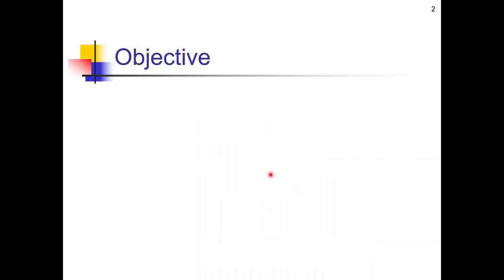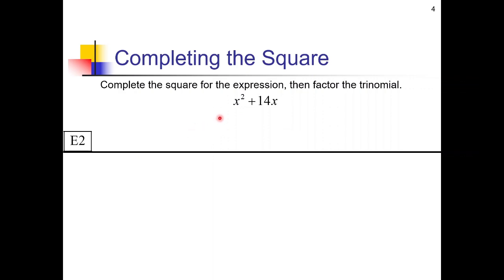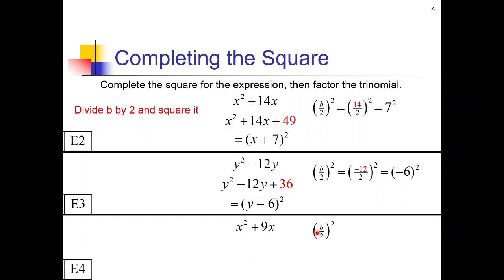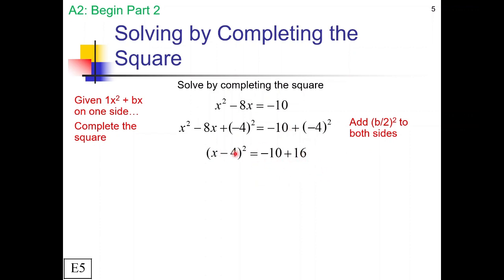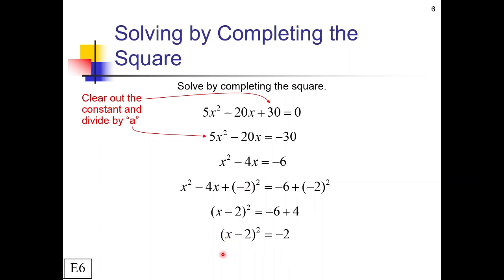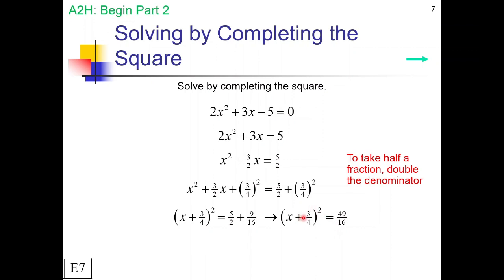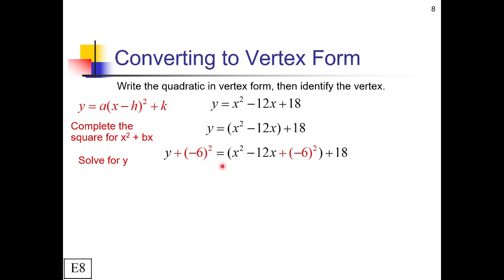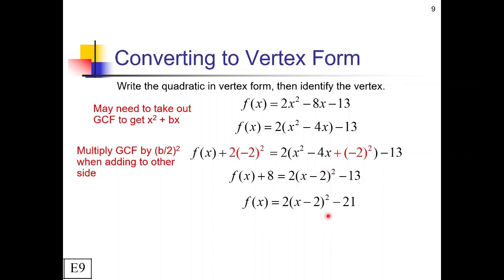Completing the Square: Lesson